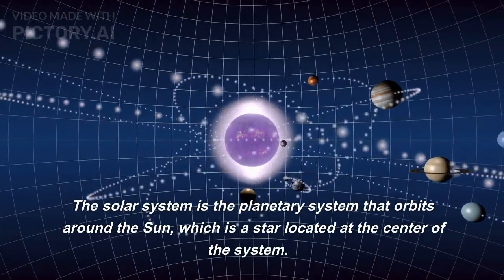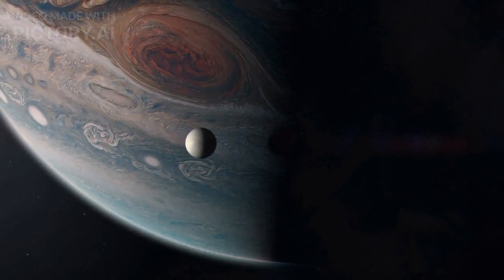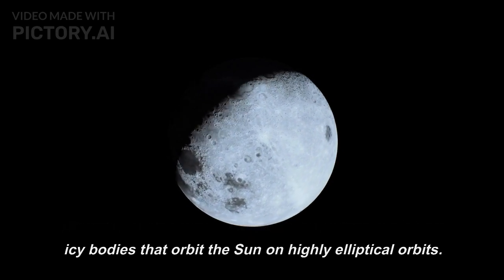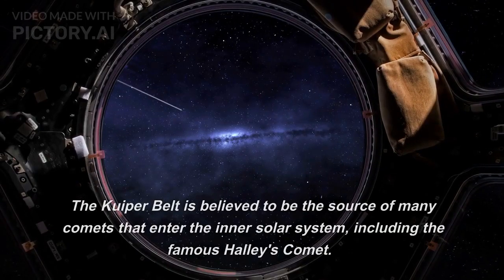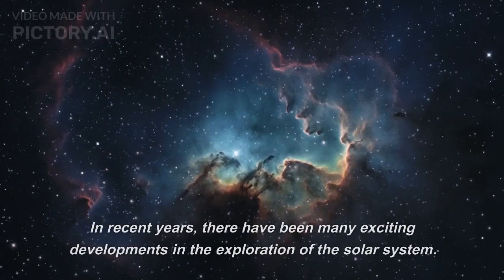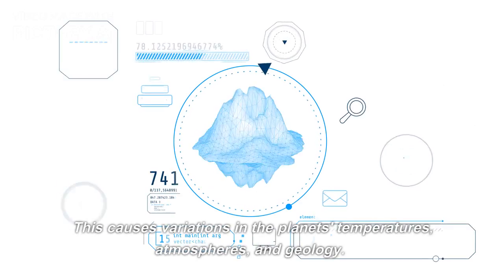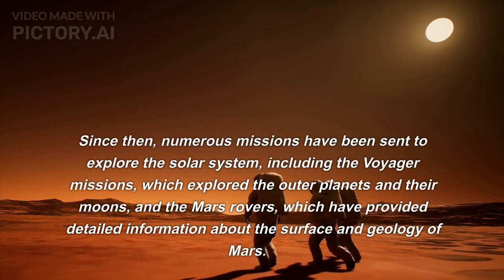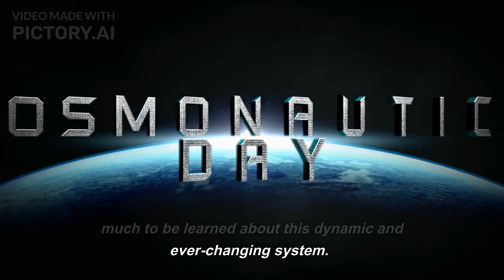Exploring the Solar System: Planets, Moons, and Beyond / AI Brief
Join us on an incredible journey through our solar system as we explore the planets, moons, asteroids, and comets that make up our cosmic neighborhood. Learn about the fascinating features of each planet, including their atmospheres, temperatures, and geology. Discover the unique characteristics of some of the most interesting moons in our solar system, from Titan's liquid lakes to Io's active volcanoes. Find out about ongoing exploration missions, including NASA's Juno mission to Jupiter and private companies' efforts to send humans to Mars. Finally, explore the possibilities of finding life beyond Earth and the implications for understanding the universe as a whole. Get ready for an awe-inspiring adventure through the wonders of our solar system!